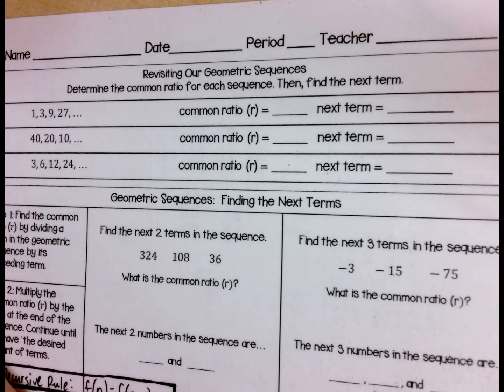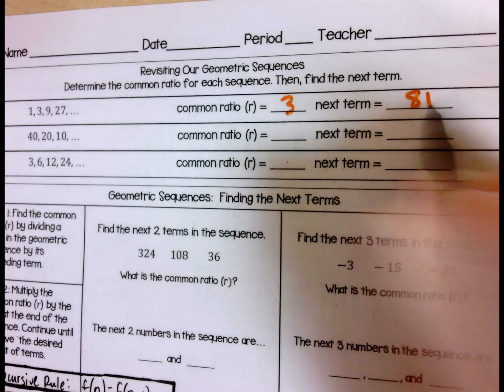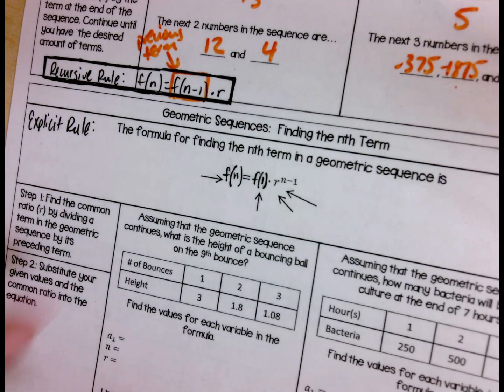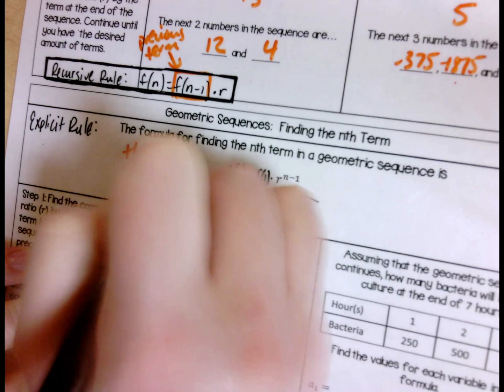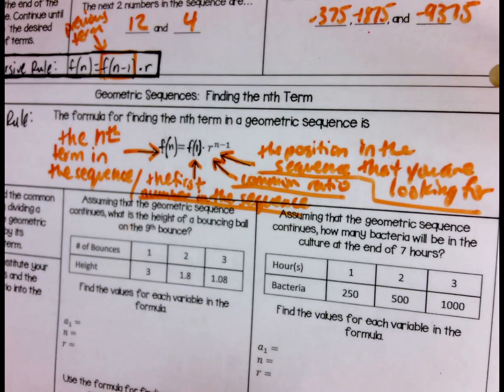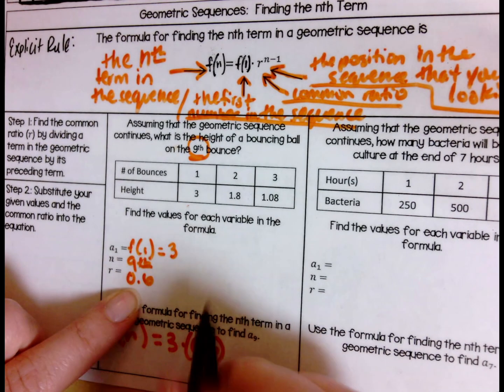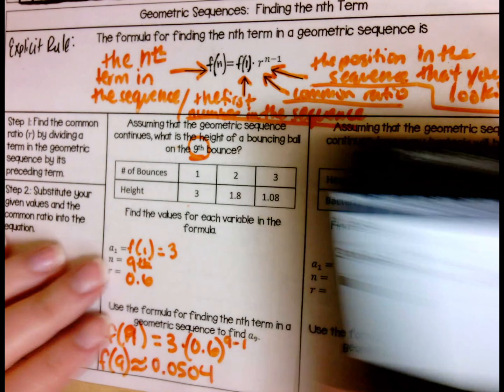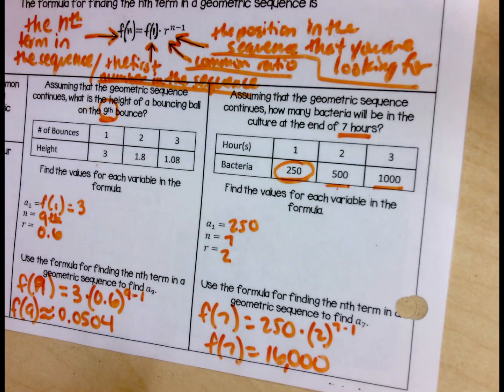Geometric Sequence 2